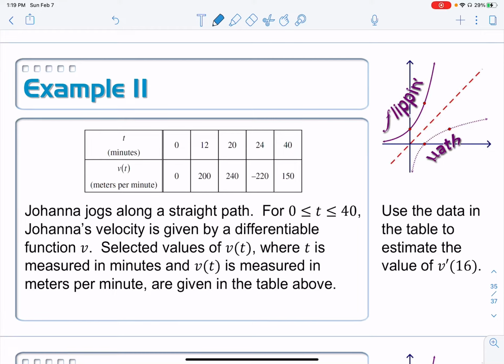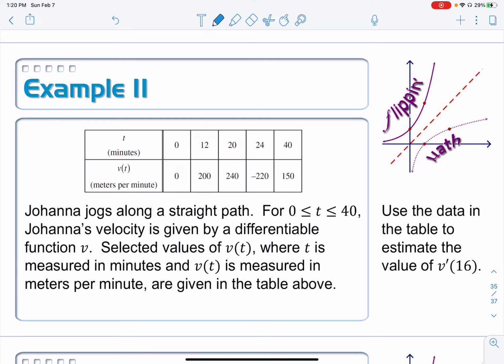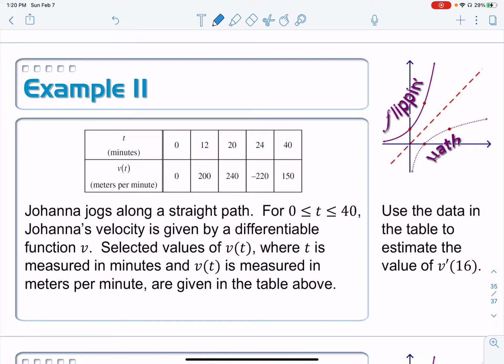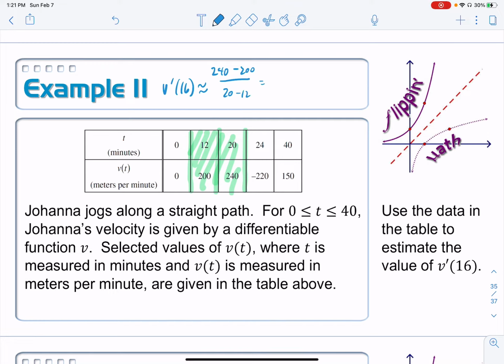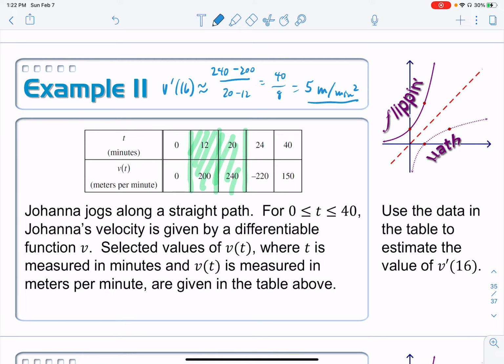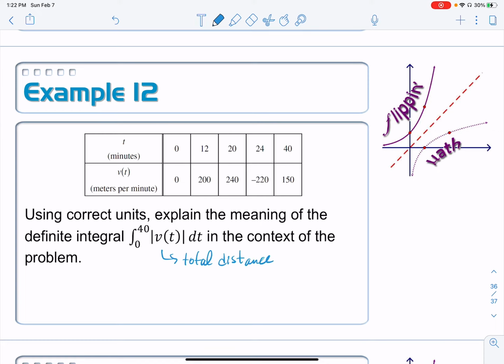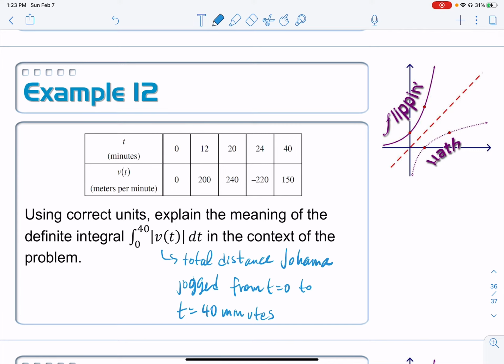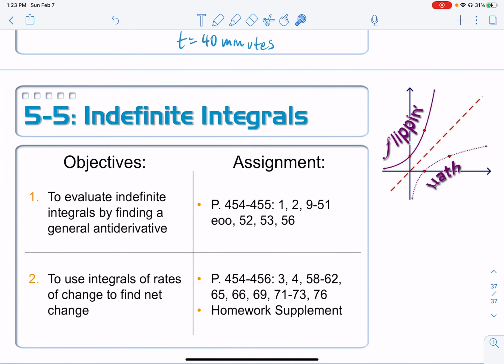5-5: Indefinite Integrals, 02f